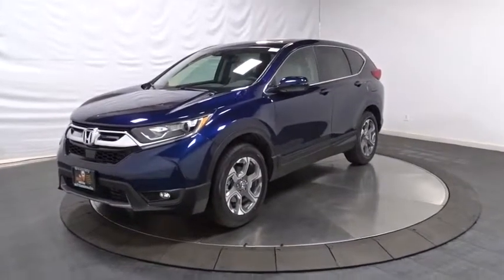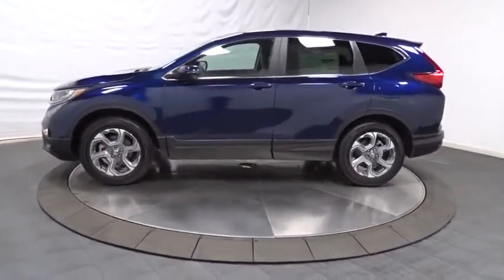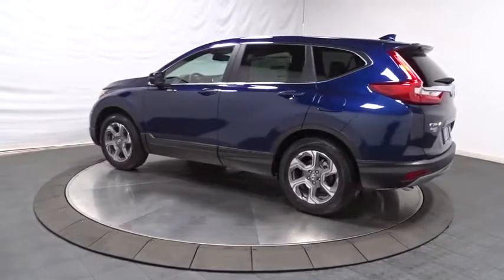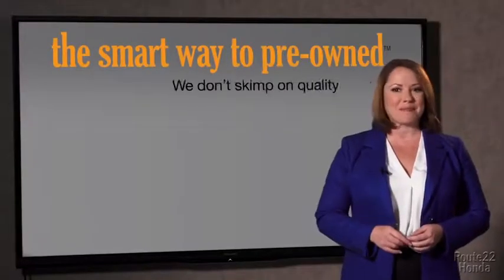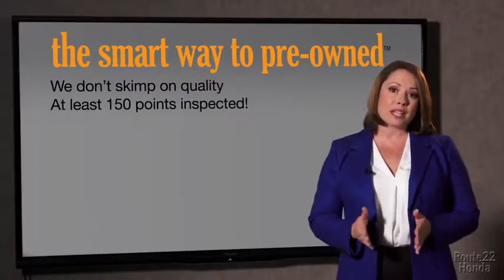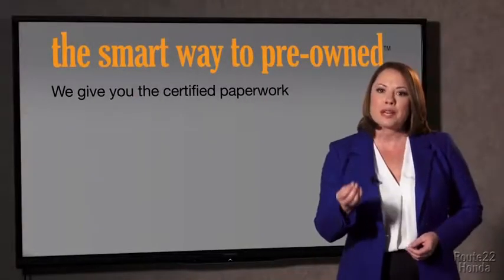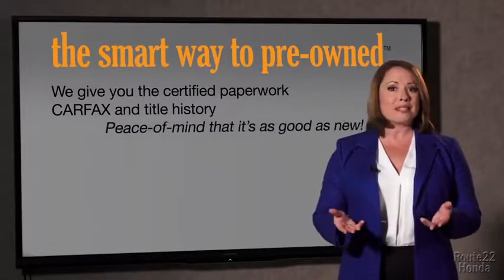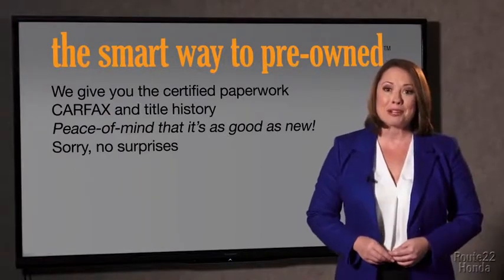2017 Honda CR-V Hillside, Newark, Union, Elizabeth, Springfield, NJ 173019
Radio: AM/FM/HD/SiriusXM Audio System -inc: 180-Watts, 8 speakers, 7 display w/high-resolution WVGA (800x480) electrostatic touch-screen, customizable feature settings, Bluetooth streaming audio and HandsFreeLink, Pandora compatibility, Radio Data System (RDS), Speed-Sensitive Volume Control (SVC), USB/display audio interfaces w/1.5-Amp charging port in center console, 12-volt power outlets (Front and center console), HondaLink, Apple CarPlay/Android Auto, SMS text message function and 2.5-Amp charging ports in 2nd-row,Radio w/Seek-Scan, Clock and Steering Wheel Controls,2 LCD Monitors In The Front,Integrated Roof Antenna,Audio Theft Deterrent,Tailgate/Rear Door Lock Included w/Power Door Locks,Body-Colored Power Heated Side Mirrors w/Convex Spotter, Manual Folding and Turn Signal Indicator,Chrome Grille,Speed Sensitive Variable Intermittent Wipers,Programmable Aero-Composite Halogen Daytime Running Auto High-Beam Headlamps w/Delay-Off,LED Brakelights,Clearcoat Paint,Power Liftgate Rear Cargo Access,Express Open/Close Sliding And Tilting Glass 1st Row Sunroof w/Sunshade,Fully Galvanized Steel Panels,Chrome Side Windows Trim and Black Front Windshield Trim,Tires: P235/60R18 103H All-Season,Body-Colored Front Bumper w/Black Rub Strip/Fascia Accent and Metal-Look Bumper Insert,Compact Spare Tire Mounted Inside Under Cargo,Body-Colored Door Handles,Front Fog Lamps,Black Rear Bumper w/Metal-Look Rub Strip/Fascia Accent,Deep Tinted Glass,Wheels: 18 Alloy,Fixed Rear Window w/Fixed Interval Wiper, Heated Wiper Park and Defroster,Lip Spoiler,Steel Spare Wheel,Chrome Bodyside Insert, Black Bodyside Cladding and Black Wheel Well Trim,Leather Seat Trim,Driver Foot Rest,1 Seatback Storage Pocket,Delayed Accessory Power,Driver / Passenger And Rear Door Bins,Seats w/Leatherette Back Material,Air Filtration,Trip Computer,Outside Temp Gauge,Full Floor Console w/Covered Storage, Mini Overhead Console w/Storage and Conversation Mirror,Day-Night Auto-Dimming Rearview Mirror,Cruise Control w/Steering Wheel Controls,Leather/Metal-Look Steering Wheel,Sliding Front Center Armrest and Rear Center Armrest,Rear Cupholder,Front Map Lights,Compass,Manual Tilt/Telescoping Steering Column,Door Mirrors,Remote Keyless Entry w/Integrated Key Transmitter, Illuminated Entry, Illuminated Ignition Switch and Panic Button,Power Rear Windows and Fixed 3rd Row Windows,Roll-Up Cargo Cover,Front Cupholder,Full Cloth Headliner,Power 1st Row Windows w/Driver And Passenger 1-Touch Up/Down,Interior Trim -inc: Simulated Wood Instrument Panel Insert, Simulated Wood Door Panel Insert, Metal-Look Console Insert, Chrome And Metal-Look Interior Accents,Distance Pacing w/Traffic Stop-Go,Driver And Passenger Visor Vanity Mirrors w/Driver And Passenger Illumination,Leatherette Door Trim Insert,Full Carpet Floor Covering -inc: Carpet Front And Rear Floor Mats,Fade-To-Off Interior Lighting,Heated Front Bucket Seats -inc: driver's seat w/12-way power adjustment, including 4-way power lumbar support and 2-position memory,Cargo Space Lights,Manual Adjustable Front Head Restraints and Manual Adjustable Rear Head Restraints,Digital Display,Carpet Floor Trim,Remote Releases -Inc: Mechanical Fuel,4-Way Power Passenger Seat -inc: Power Recline and Fore/Aft Movement,Proximity Key For Doors And Push Button Start,HVAC -inc: Underseat Ducts and Console Ducts,HomeLink Garage Door Transmitter,Power Door Locks w/Autolock Feature,Valet Function,Systems Monitor,60-40 Folding Split-Bench Front Facing Fold Forward Seatback Rear Seat,Locking Glove Box,Leather Gear Shift Knob,Engine Immobilizer,Perimeter Alarm,FOB Controls -inc: Remote Engine Start,Dual Zone Front Automatic Air Conditioning,Gauges -inc: Speedometer, Odometer, Engine Coolant Temp, Tachometer, Trip Odometer and Trip Computer,Trunk/Hatch Auto-Latch,5.64 Axle Ratio,Permanent Locking Hubs,36-Amp/Hr 410CCA Maintenance-Free Battery,4-Wheel Disc Brakes w/4-Wheel ABS, Front Vented Discs, Brake Assist, Hill Hold Control and Electric Parking Brake,Transmission: Continuously Variable w/Sport Mode,Quasi-Dual Stainless Steel Exhaust,Electric Power-Assist Speed-Sensing Steering,14 Gal. Fuel Tank,Strut Front Suspension w/Coil Springs,Engine: 1.5L I-4 16-Valve DOHC -inc: single-scroll MHI TD03 turbo and internal wastegate,Multi-Link Rear Suspension w/Coil Springs,Automatic Full-Time All-Wheel Drive,Gas-Pressurized Shock Absorbers,Front And Rear Anti-Roll Bars,GVWR: TBD,Airbag Occupancy Sensor,Low Tire Pressure Warning,Road Departure Mitigation